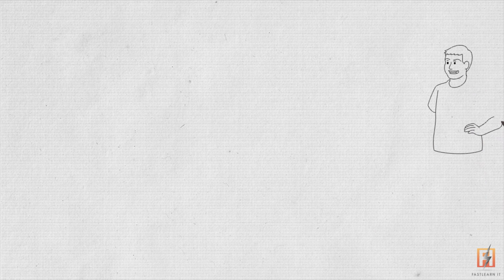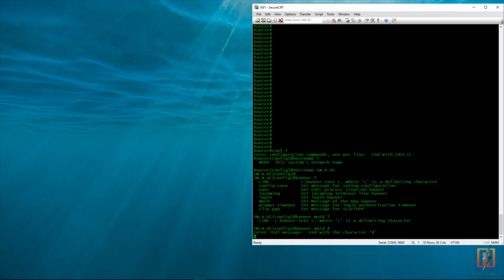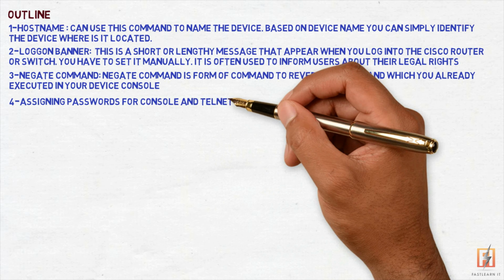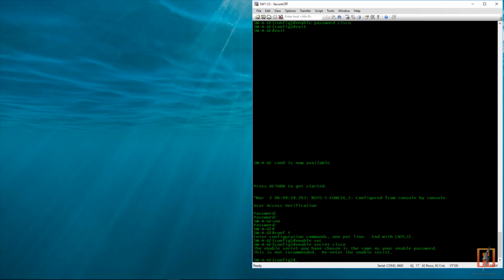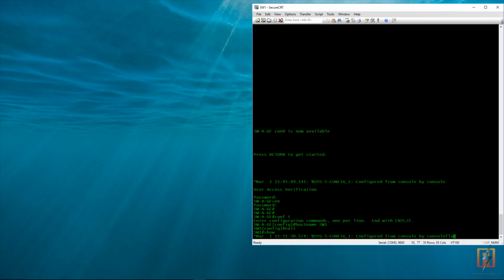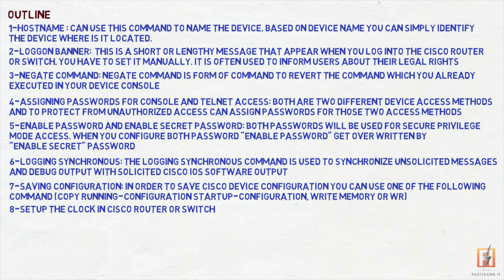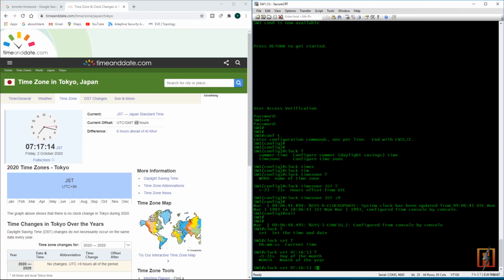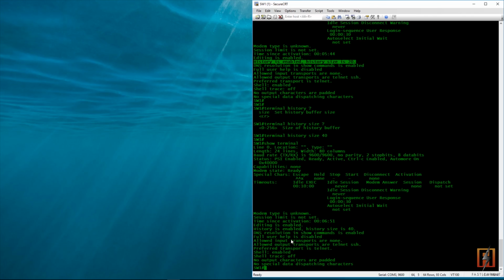Basic Cisco Router Commands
This video lesson will teach you about some of the very basic commands that you must use in your Routers and Switches. The following Things Will be covered in this video tutorial.

1 - Assigning hostname using "Hostname" command.
2 - Creating banner in cisco device console
3 - Negate Command
4 - Line console and Line vty
5 - Enable Password and Enable Secret Password
6 - Logging synchronous
7 - copy run start, write memory
8 - Setup the clock in router.
9 - show version and show history commands also will be covered.

Guaranteed that you will get clear understanding about Basic Cisco Router Commands. See the video until end and you will not be disappointed.